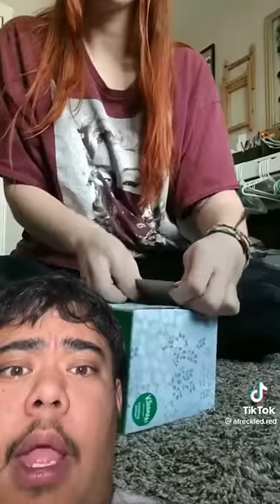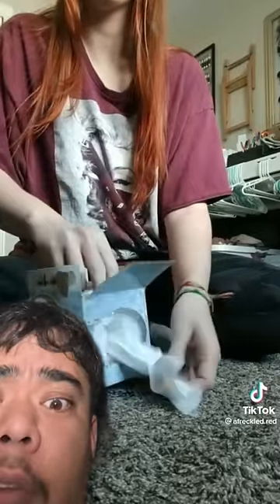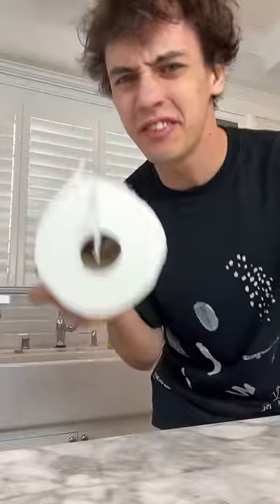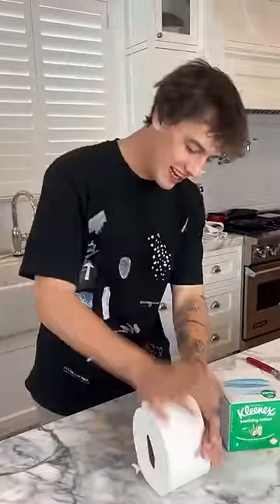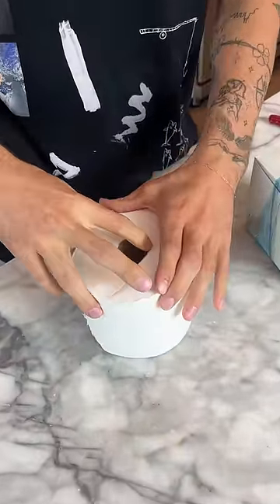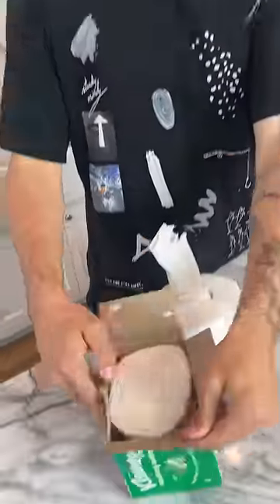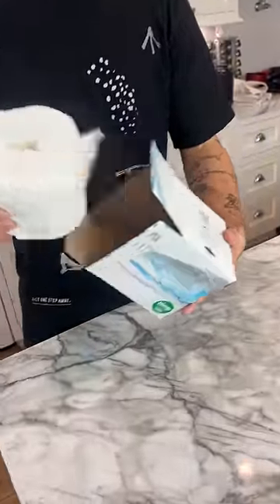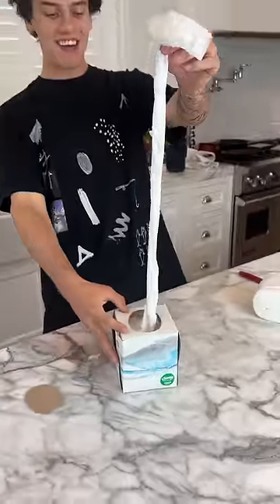The coolest tissue hack! 😱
DO THESE EXPERIMENTS YOURSELF! 👇
CamsToys.com

Today I learned a tissue hack! Hope you enjoy!

PRANK
GAME
HOME
AT HOME
DIY
FUN
TIKTOKERS
SODA
COKE AND MENTOS
EGG
Satisfying TikTok
DIY
Do it yourself
Homemade
DROP TEST
100 mini balloons
Balloons
SODA
soda
coke
coke and mentos
magic
magic trick
party trick
easy magic
Prank
mom
pranks
moms
comedy
mom fails
Mansion
Hide & Seek
Big house
Charli damelio
Addison Rae
TikTokers
TikTok Drama